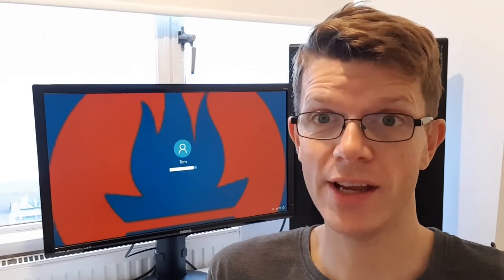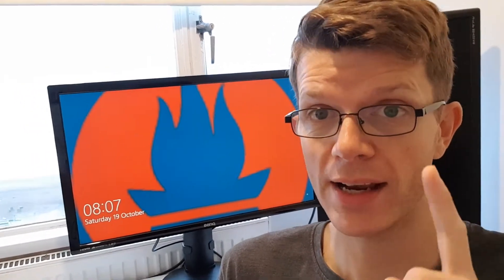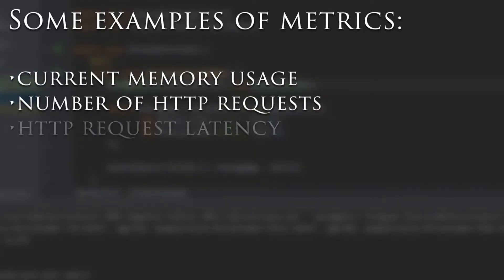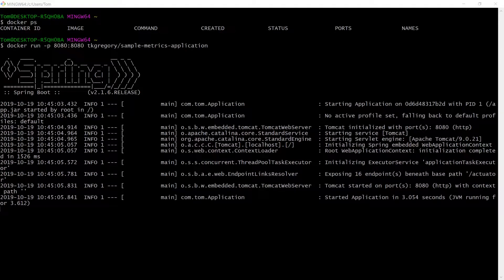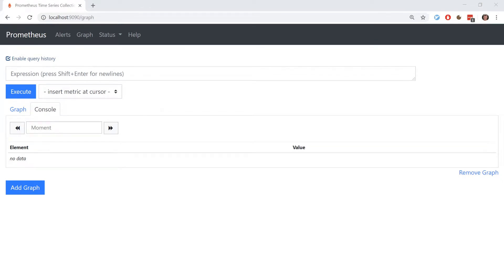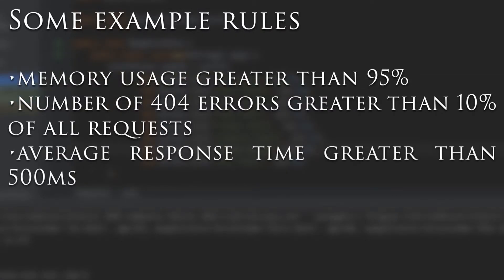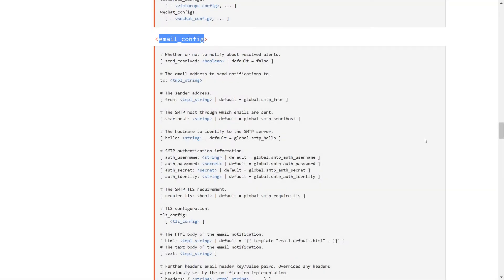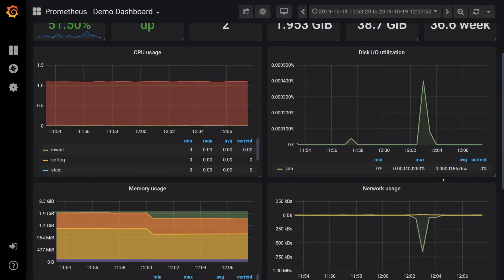Monitoring A Spring Boot Application, Part 1: Fundamentals of Prometheus, AlertManager, and Grafana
Being able to monitor a production application is fundamental in order to be alerted to any issues and quickly find a solution to problems.

In this multi-part video series you’ll discover how to setup monitoring, graphing, and alerting for a Spring Boot application.

Part 1 is an overview of what's required to build a full monitoring solution using tools such as Prometheus, AlertManager, and Grafana.

Resources

Follow along with this video in written form with my blog article

Get the Spring Boot Application Docker image (metrics exposed on /actuator/metrics)